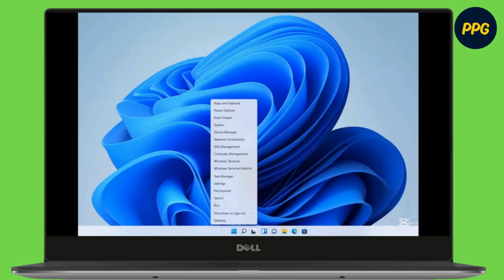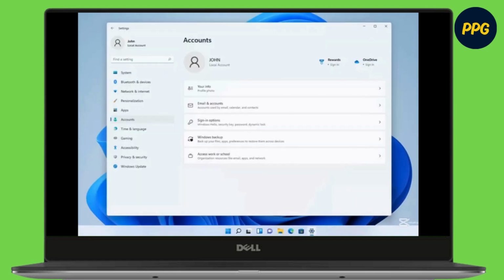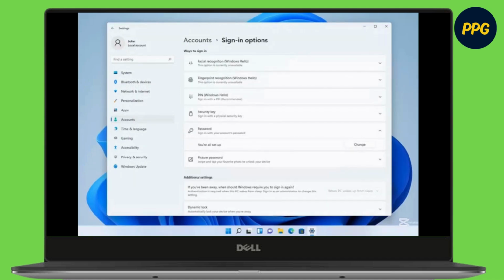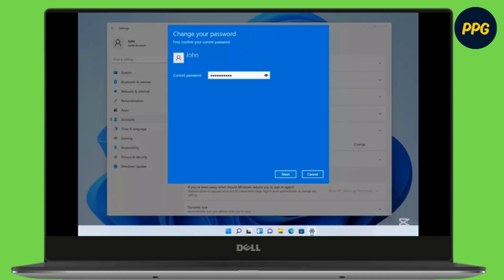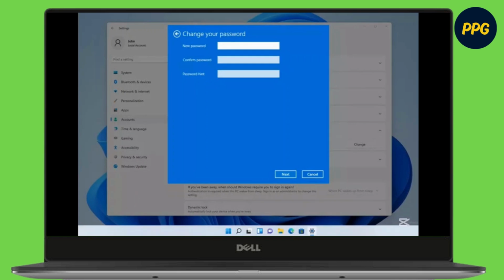How to remove lock screen password on windows 10 ?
Hello Guys,

Welcome to our step-by-step guide on "How to Remove Lock Screen Password on Windows 10"! If you find yourself wanting to remove the password from your Windows 10 lock screen for easier access to your device, this video is for you. We’ll walk you through the simple steps to disable the lock screen password on Windows 10, providing a quicker way to access your PC or laptop without the need for a password each time. Follow along and make your Windows 10 experience more convenient and user-friendly.

In this video, we will show:

How to remove the lock screen password on Windows 10
How to disable the lock screen password in Windows 10
Steps to turn off Windows 10 password
How to bypass lock screen password in Windows 10
How to change or remove password on Windows 10